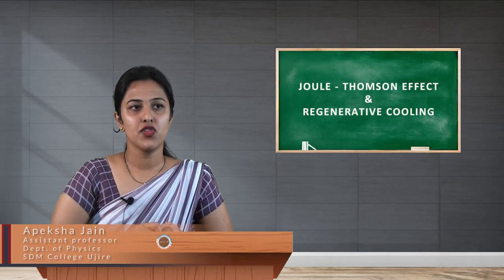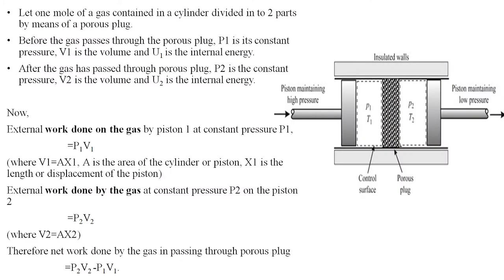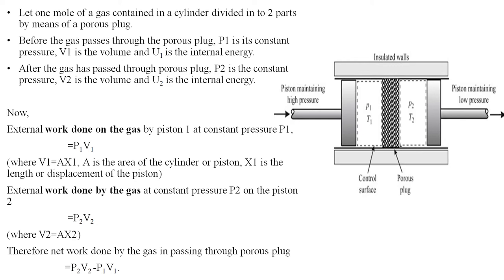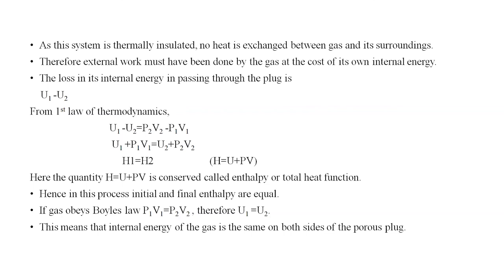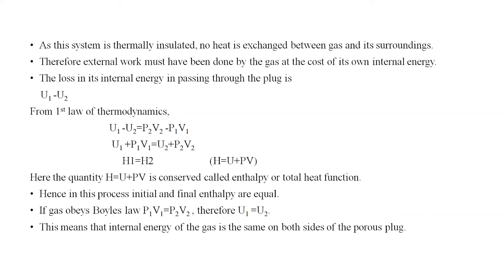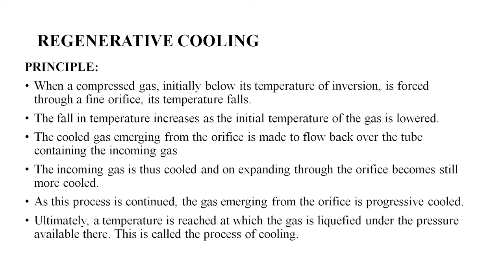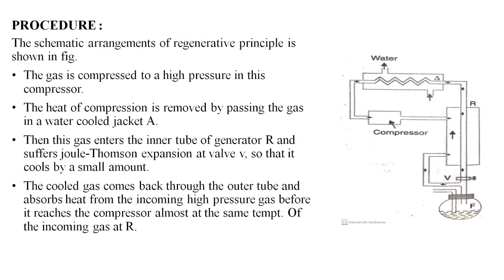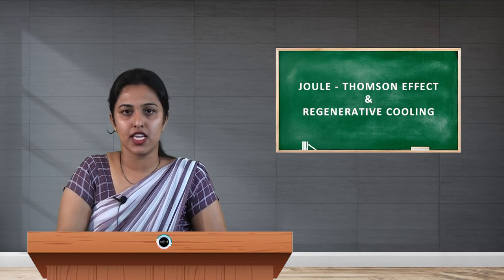SDM E-Learning: Joule Thomson effect - Regenerative cooling (Apeksha Jain)